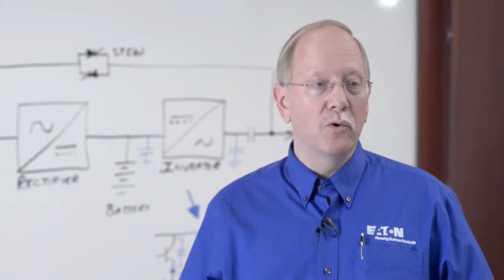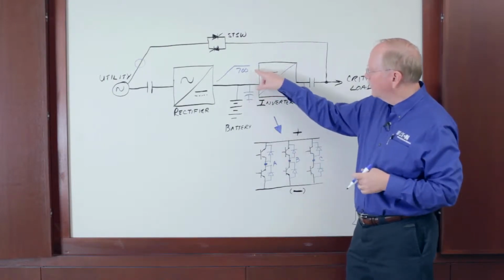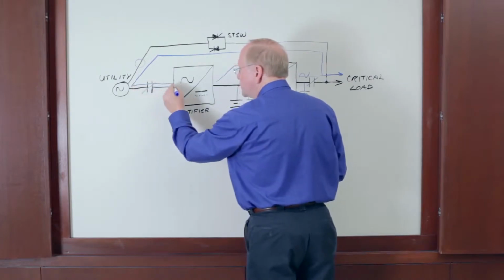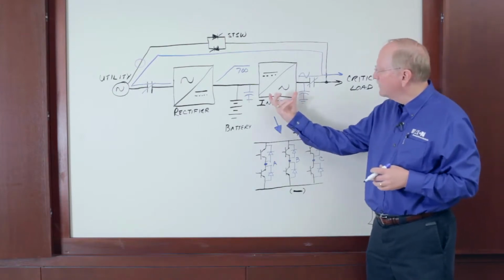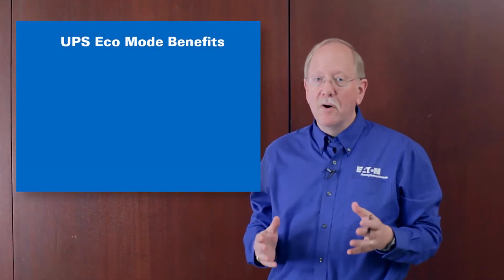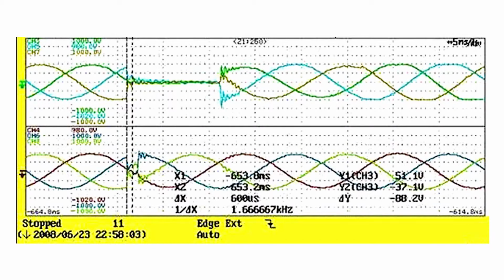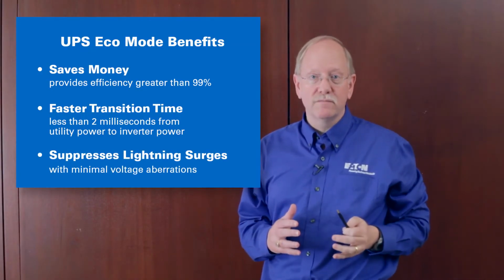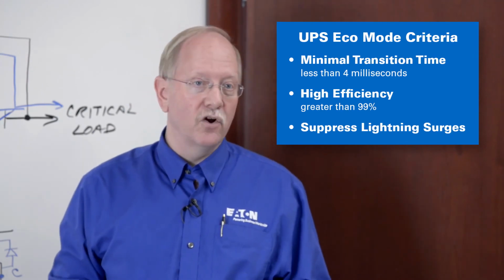Eaton Insights Exploring UPS ECO Modes